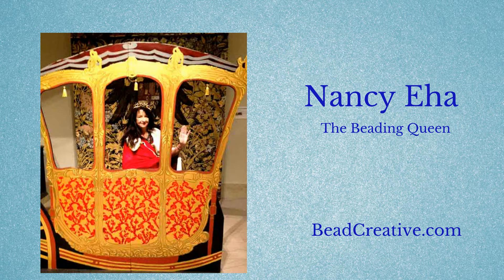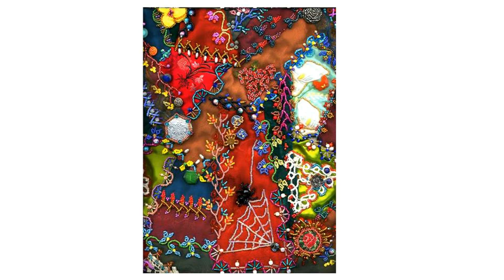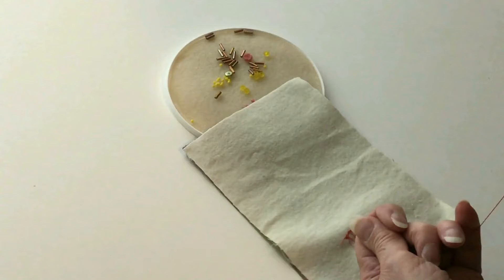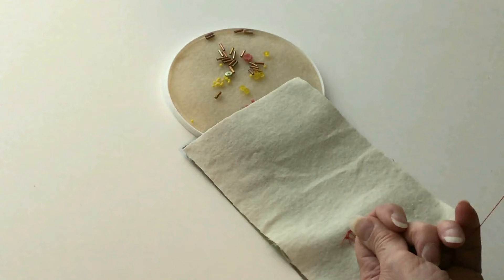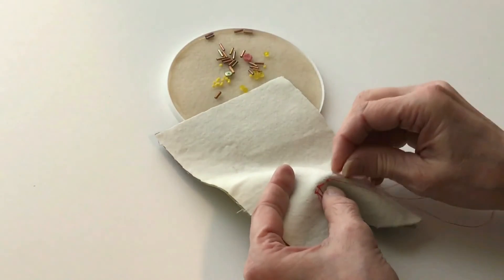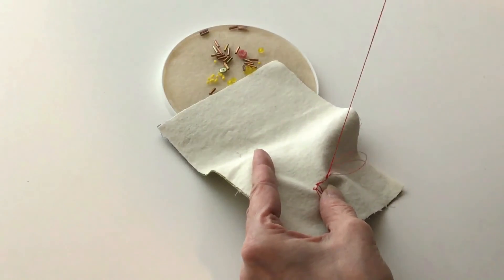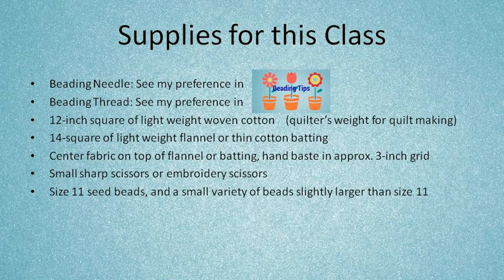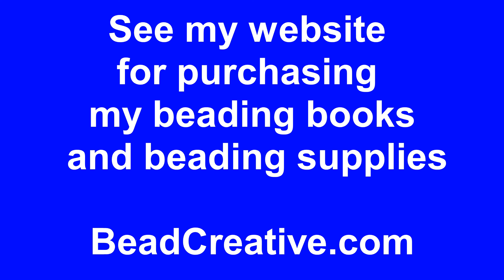Online Class is FREE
Watch the entire online class FREE , share the link with friends!